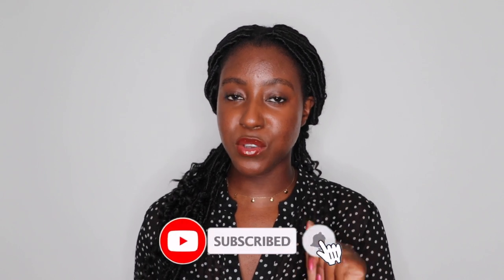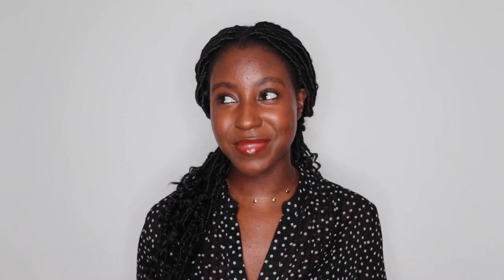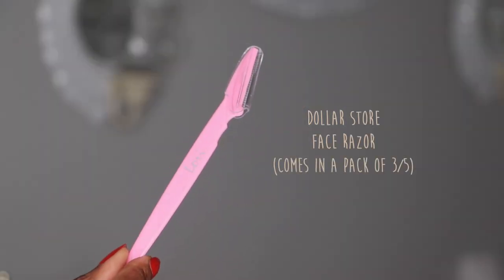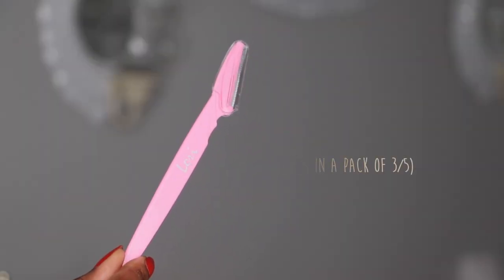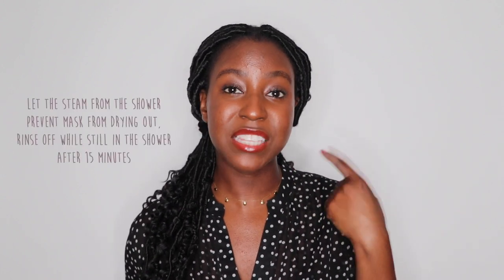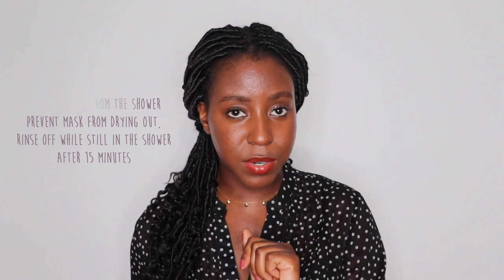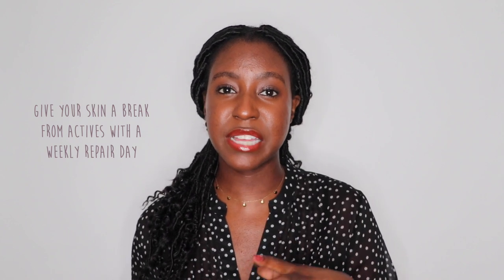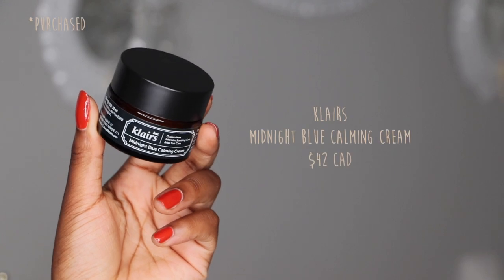5 Skin Secrets to Level Up Your Skincare Routine | Lakisha Adams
Your skincare products are only as good as the skincare habits you implement. Because skincare is more of a practice than a one-time thing. In today's video, I'm sharing 5 skincare tips to incorporate into your skincare routine to take your skin to the next level!

Dr Jart Tiger Grass Balm Gel
Dr Jart Ceramidin Cream

TIMESTAMP:
0:00 - 0:37 Introduction
0:37 - 1:28 Tip 1
1:29 - 2:55 Tip 2
2:56 - 4:09 Tip 3
4:10 - 4:52 Tip 4
4:53 - 6:39 Tip 5